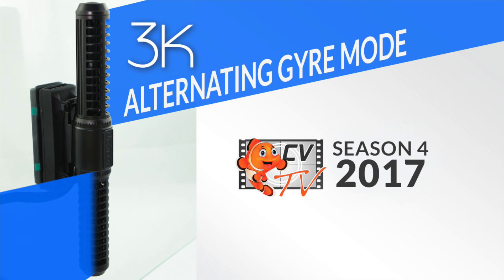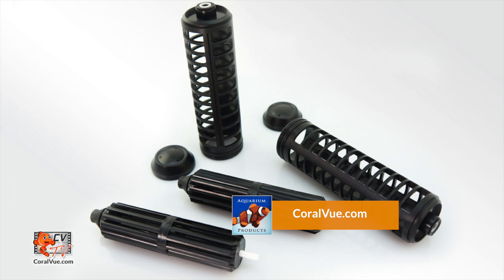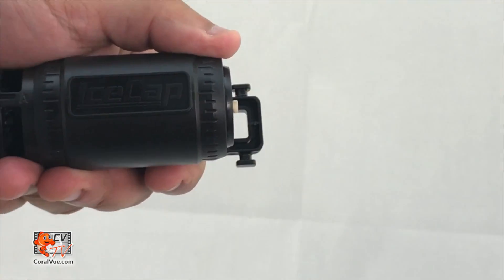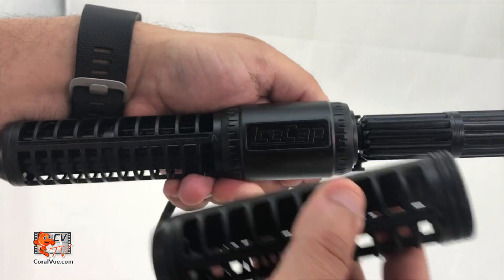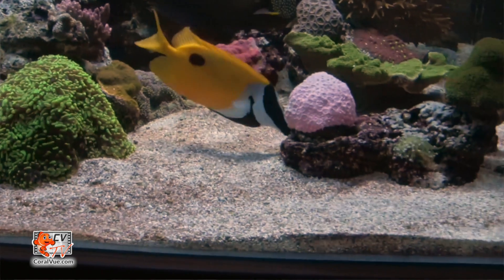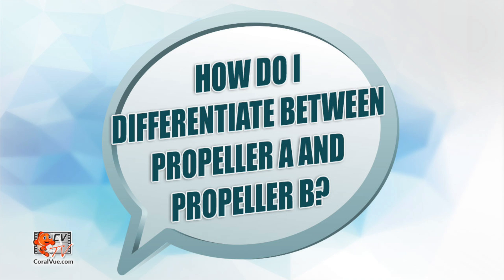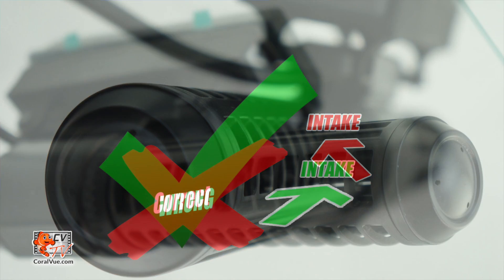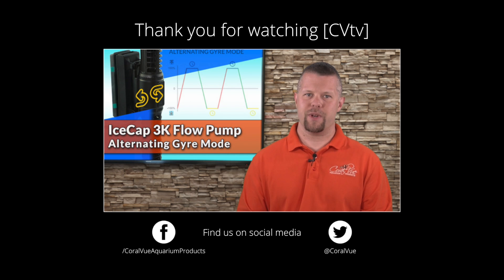IceCap Gyre 3K: Alternating Gyre Mode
In this episode of [CVtv]'s IceCap 3K, Jeremy explains Alternating Gyre Mode.  He breaks down the mode and helps us prepare, install and program the 3K.  He explains the differences between the propellers and the various combinations that produce amazing and unique water flows.